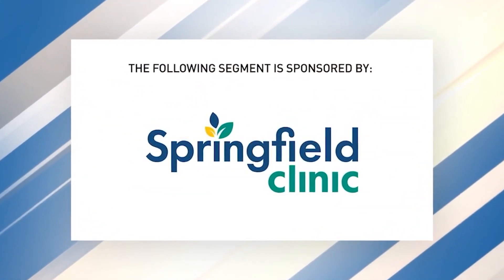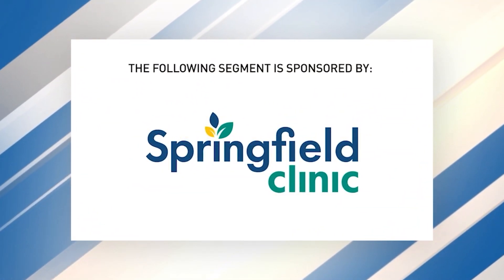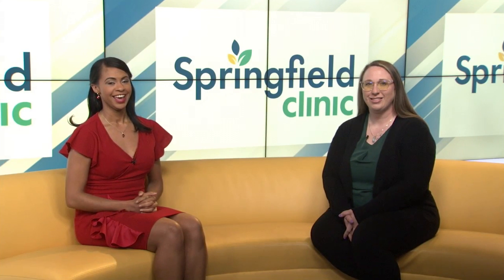Wellness Wednesday: APRN Abigail Morgan From Springfield Clinic Talks About Esophageal Cancer